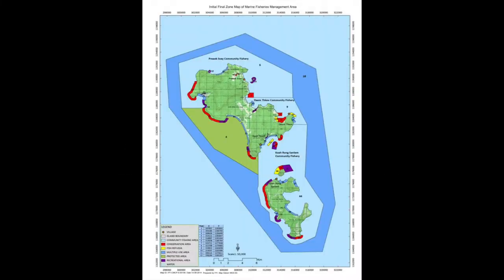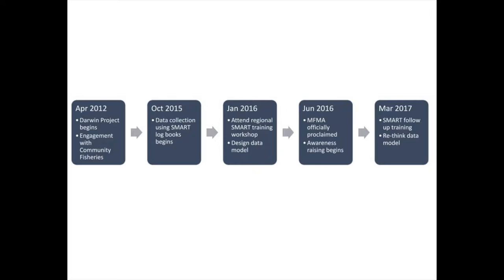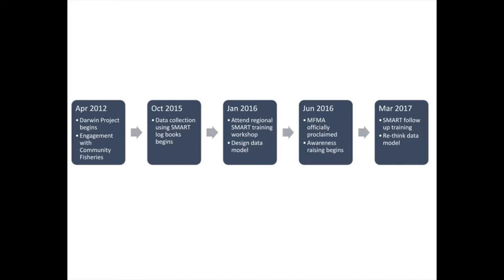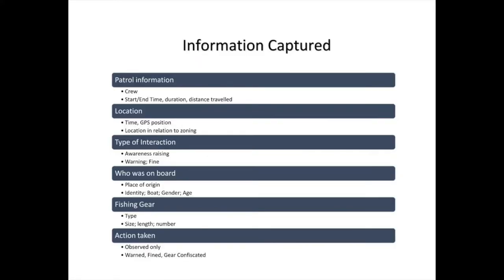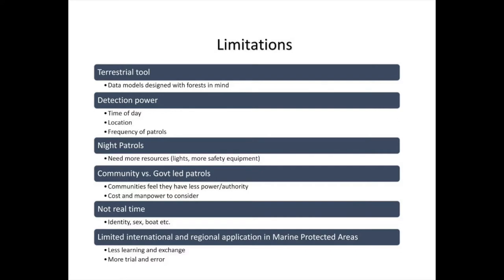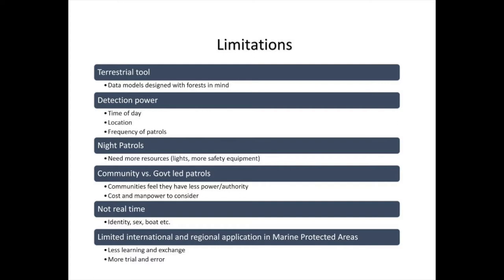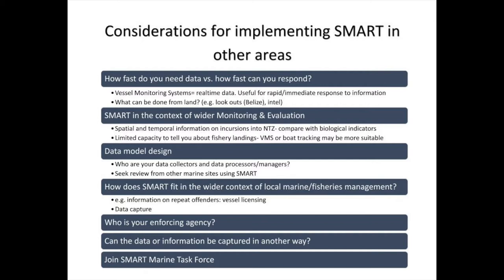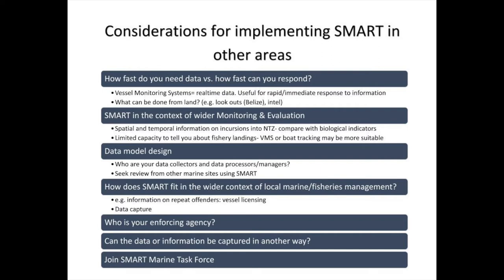Getting SMART in Cambodia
In 2016, Cambodia reached a landmark for marine conservation when a 405 km2 Marine Fisheries Management Area was declared around the islands of Koh Rong and Koh Rong Sanloem, creating the country’s first large-scale marine protection. This area was also the first marine site in Southeast Asia to implement fully-operational SMART methods.

In this talk, Kate West, Manager of the WILDLABS.NET Marine Conservation Group, shares her key lessons learnt from implementing SMART in a marine context and dives deep into the limitations and considerations that need to be taken into account when implementing the SMART approach. This is a valuable talk for any team considering deploying SMART in a marine context.